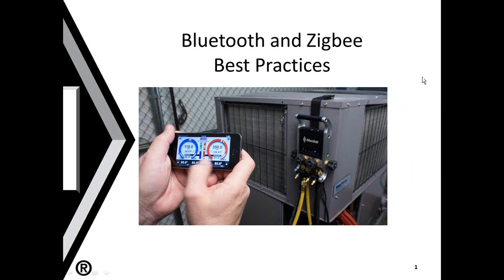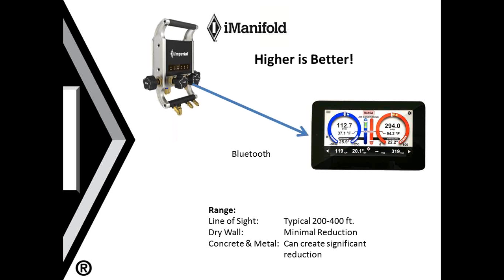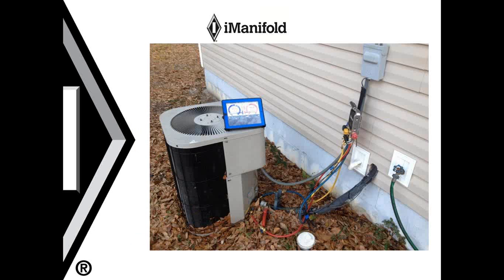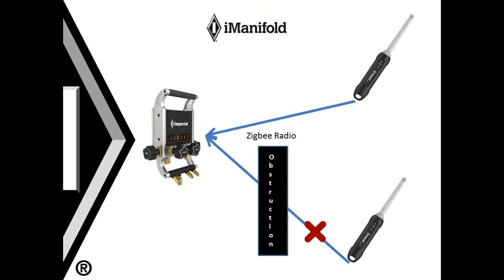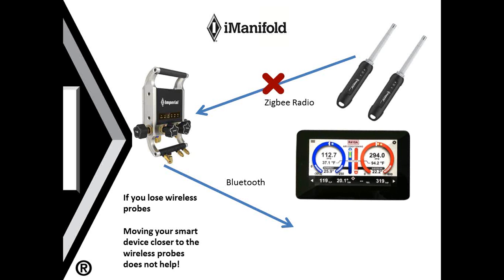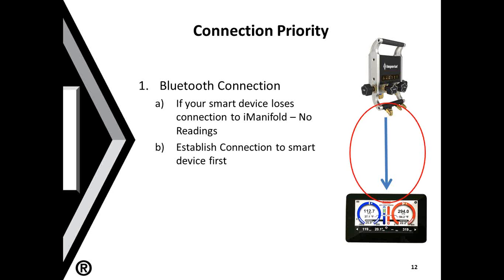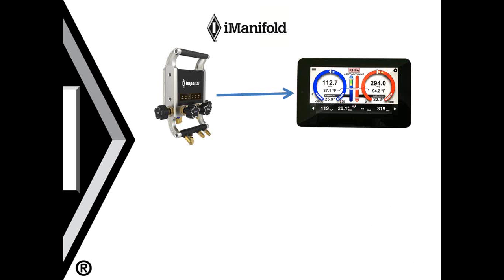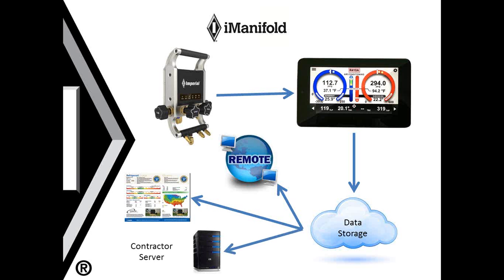iManifold: Bluetooth and ZigBee Best Practices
Learn how to optimize wireless range with the iManifold and Wireless Probes.